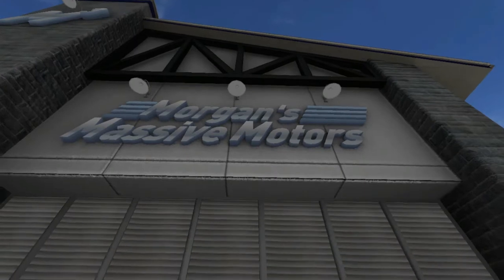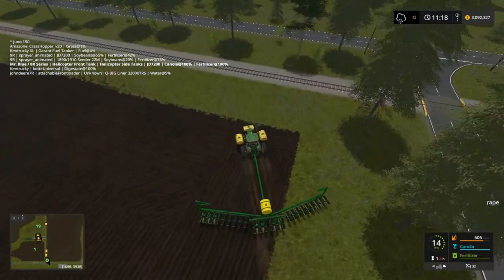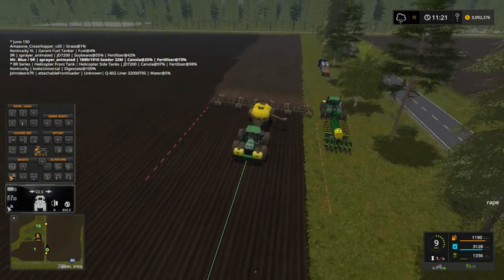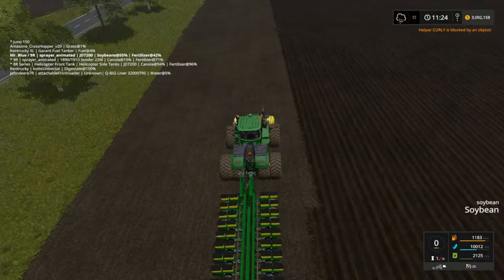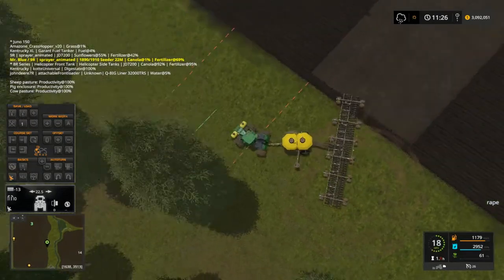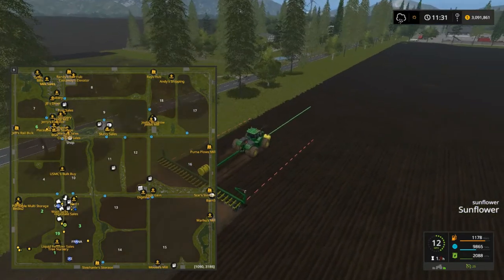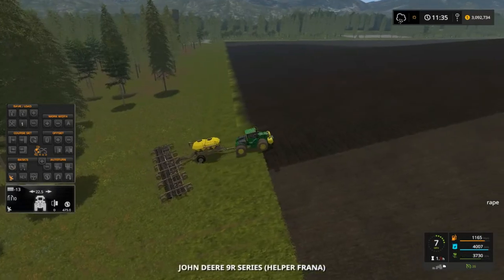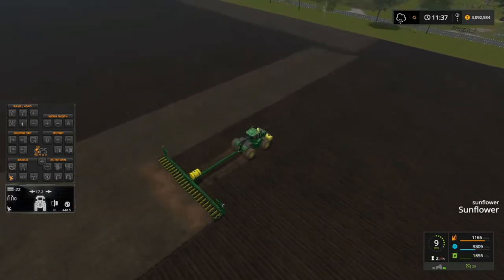Mr Blue Farm's @ Cherry Hills 17, Ep 16,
Hey every one, Today on Cherry Hills I get the guys planting the big and last field. It will be divided into, so we have different crops on it!! Please go check out these awesome You-Tuber's below and show some love by subbing to their channel!! Thanks...

Fan Mail:
Tommy Miller